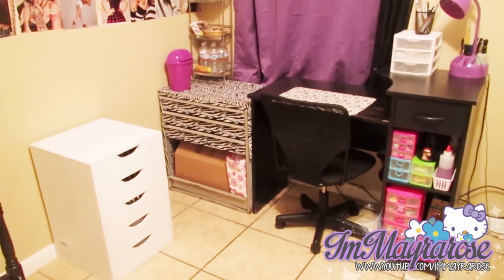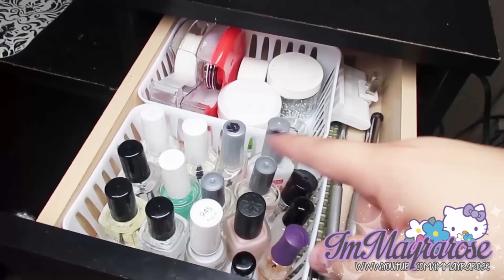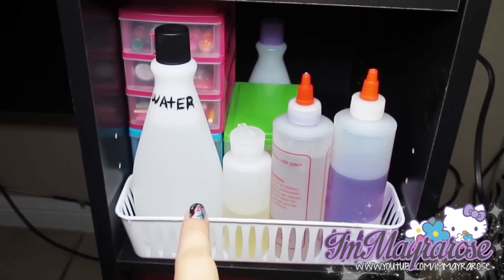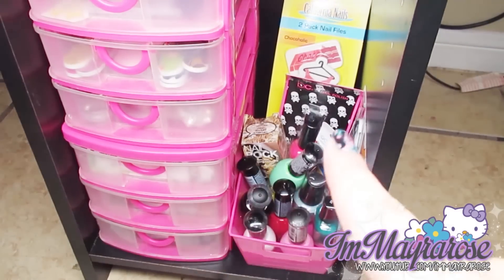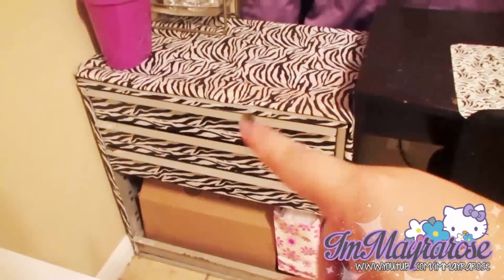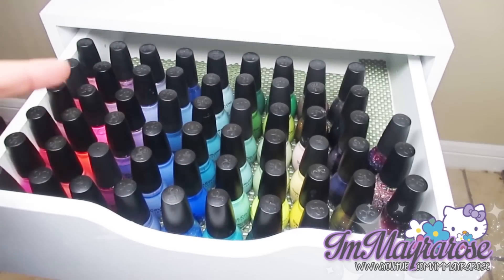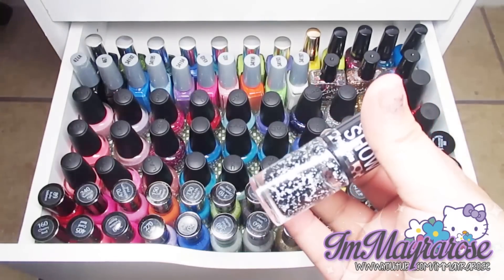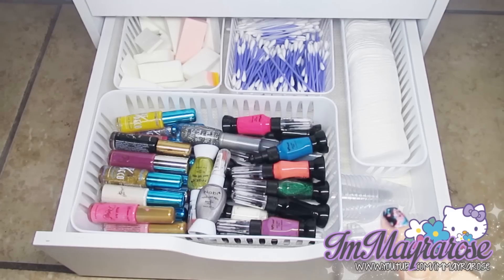Nail Polish Collection and Storage 2014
White 5 drawer unit from Michaels
White baskets inside drawers from DollarTree
Black Desk from Walmart

Nail Art
Girly
DIY
How To
Nail Polish
Nail Art